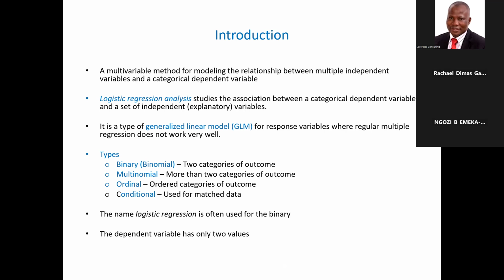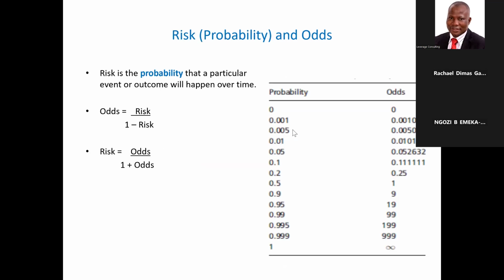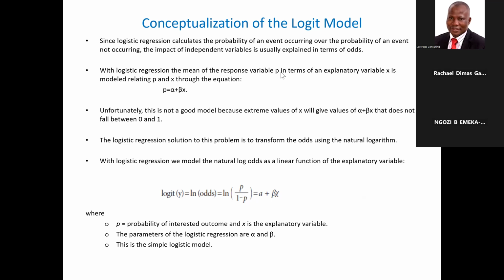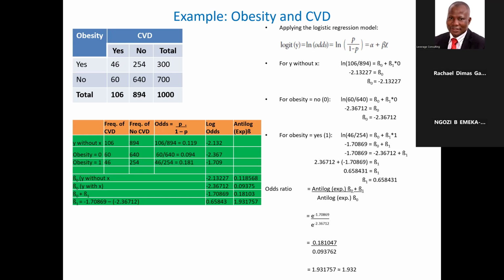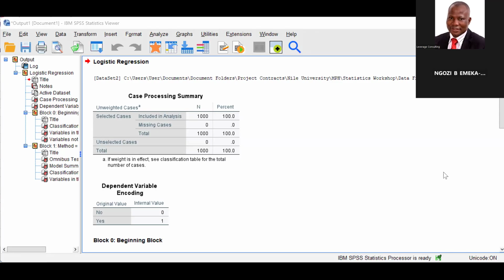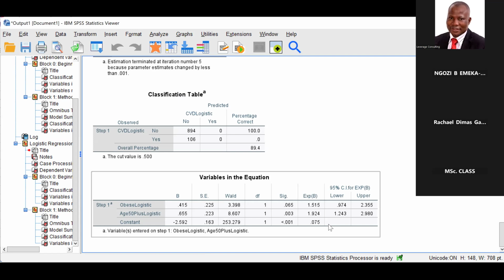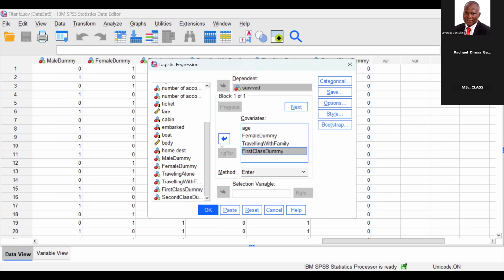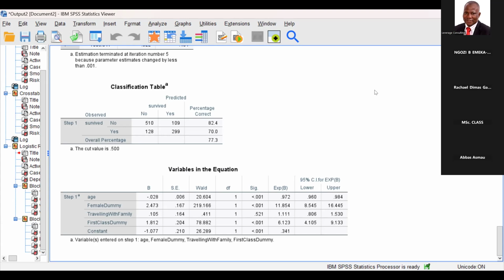Statistics Workshop Day 14 02092025